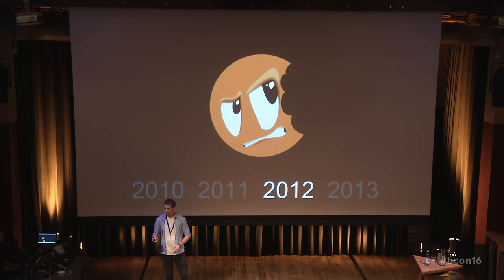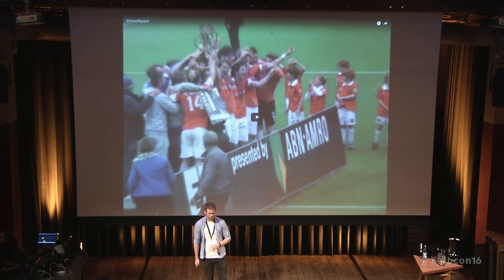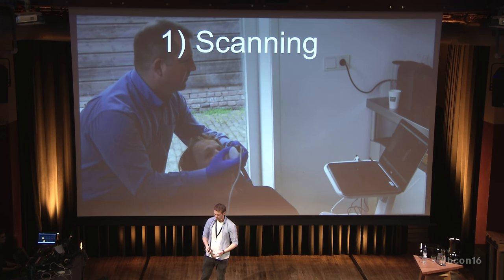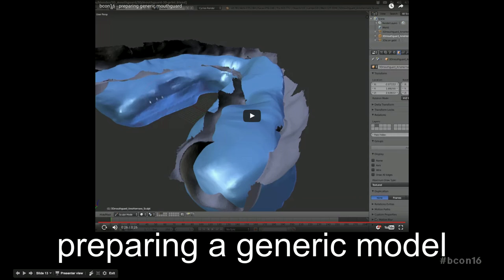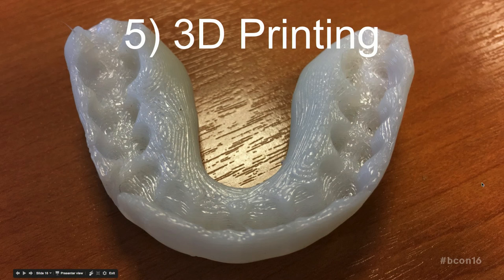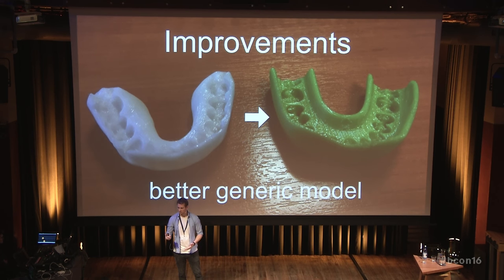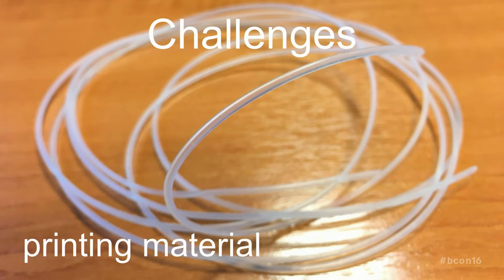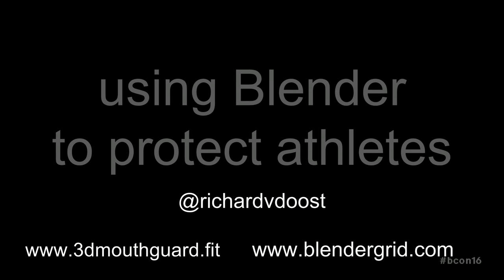Using Blender to protect athletes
Richard van der Oost at Blender Conference 2016.